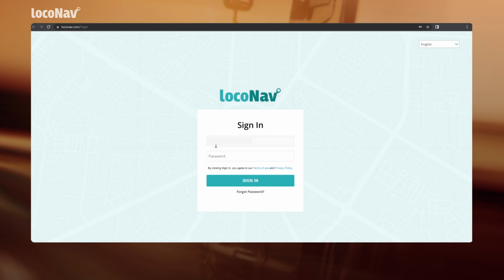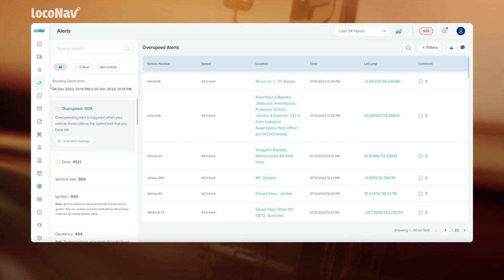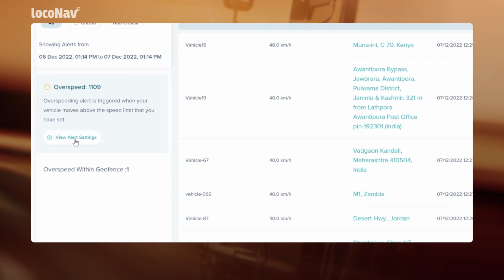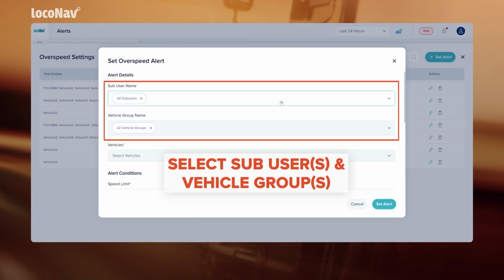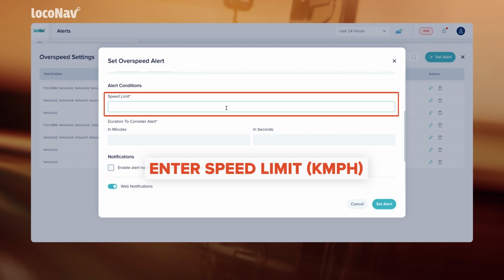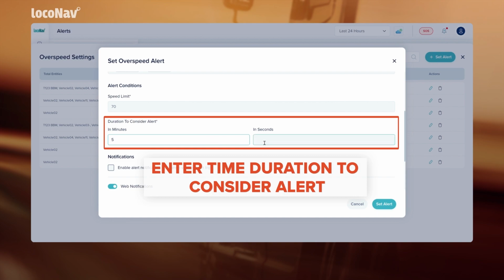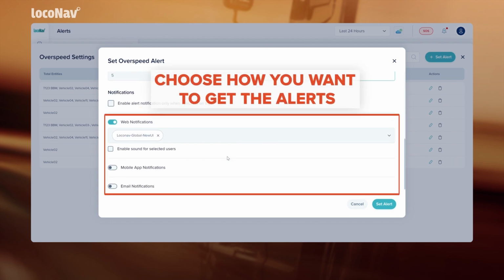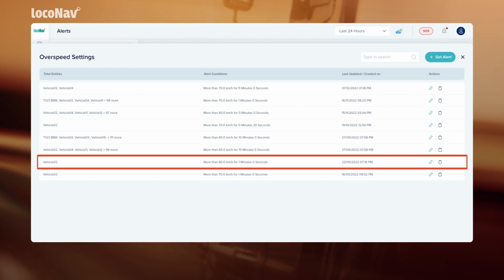LocoNav TrainingGuides | How to Set Up Overspeeding Alerts (for Web)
Did you know? You can remotely monitor your vehicle's speed and get real-time notifications every time it crosses the speed limit.

Why do you need to set up Overspeeding alerts?
- Driver, vehicle & cargo safety
- Compliance with traffic rules
- Saving operational & maintenance costs

How to set up Overspeeding alerts?
Step 1: Select the ‘Alerts’ module from the side navigation menu. A dashboard will appear with all alerts available on the platform.
Step 2: Use the Search bar on the top-left to search for ‘Overspeed’ alert.
Step 3: Select ‘Overspeed’ alert and then click ‘View Alert Settings’ under Overspeed Alert.
Step 4: Click on ‘Set Alert’ on the top-right.
Step 5: Now select Sub User Name and Vehicle Group Name to limit alerts for specific users and vehicles.
Step 6: Then choose the Vehicles for which you want to create the selected Overspeeding Alert in the form of real-time notifications.
Step 7: Enter the speed limit value in metric units, that is kilometres per hour, for the chosen vehicle. For example, I am limiting the speed to seventy kilometres per hour.
Step 8: Further, enter the time duration, in minutes and seconds, for considering speed violation. This will only send you alerts if the vehicle is overspeeding for over the set duration.
Step 9: You can choose to have these notifications come to you on web, mobile app or email.
Step 10: You can set up as many overspeeding notifications as you like for each of your vehicles.